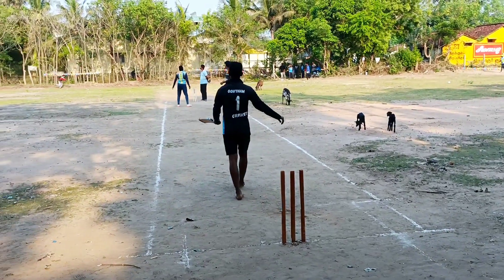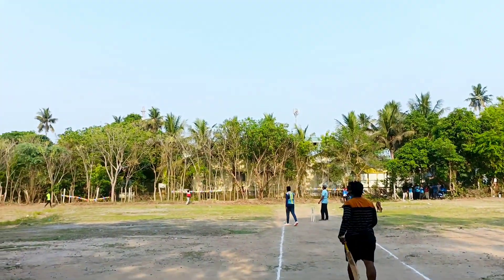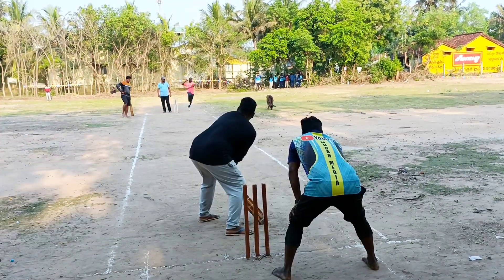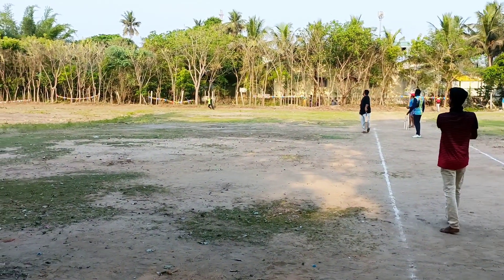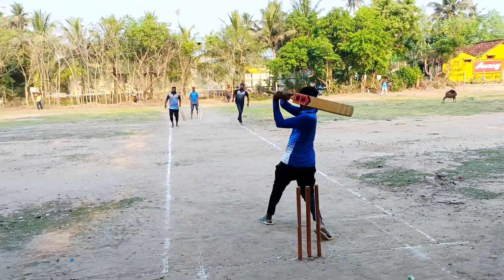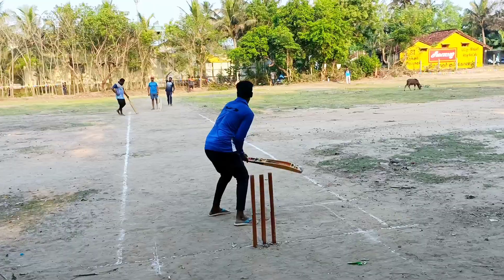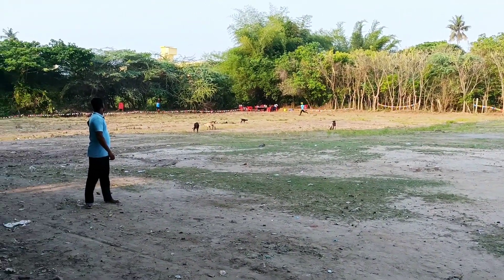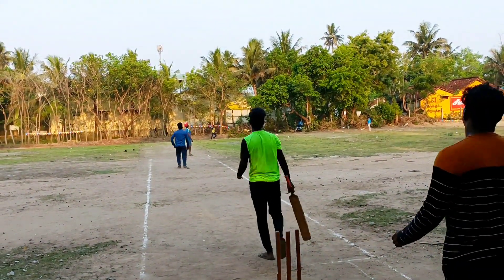திருத்துறைப்பூண்டி vs Falcon / Thiruvarur 30k / promo / Village Cricket